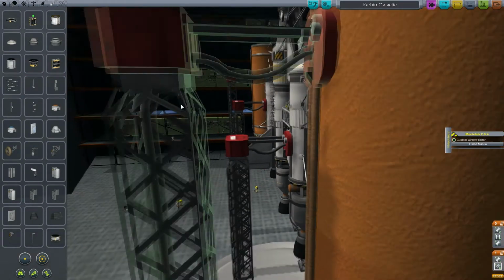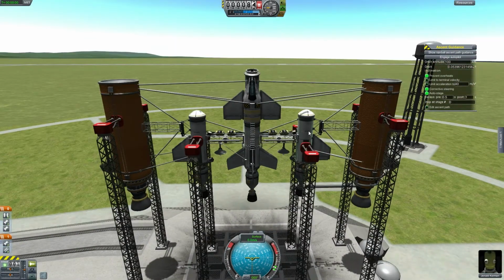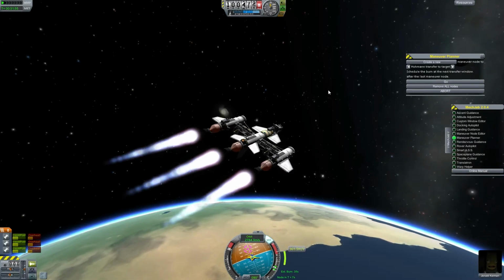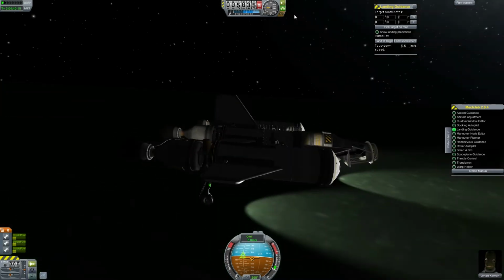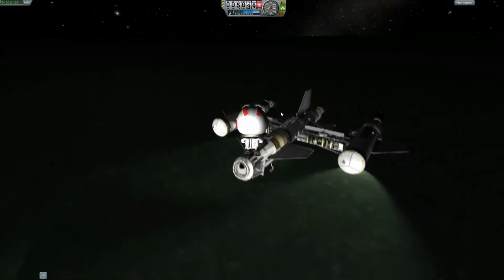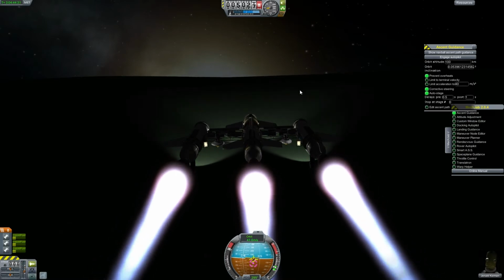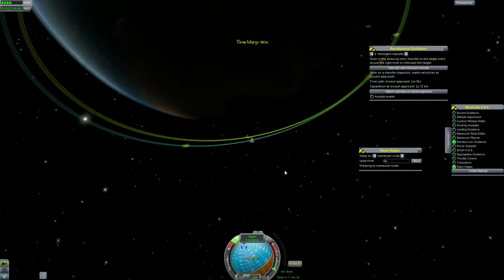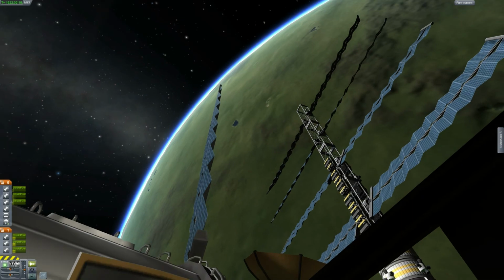Kerbal Space Program - Episode 4 - 'Kerbin Galactic'!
Meoni pulls out the proto-type moon rocket. On her maiden voyage, 'Kerbin Galactic' as she was coined, made a successful trip to minmus and back, but not without a few explosive hitches!!

'Comedy Hero'
By